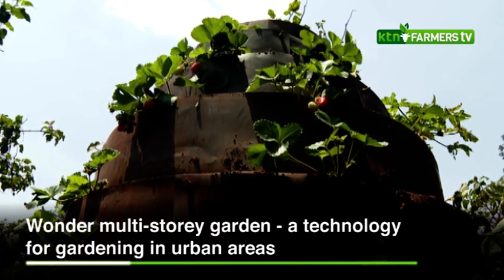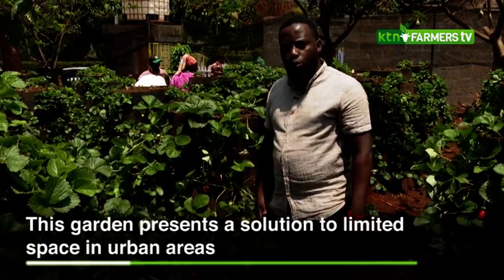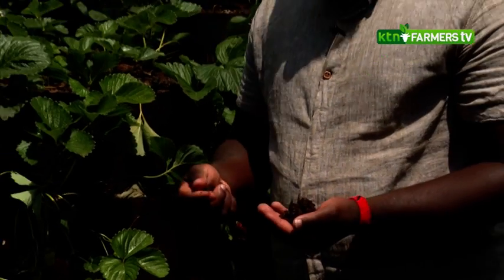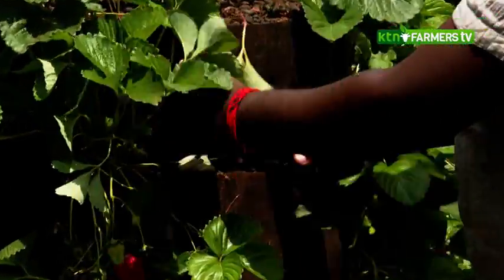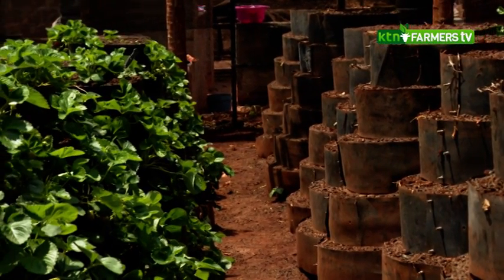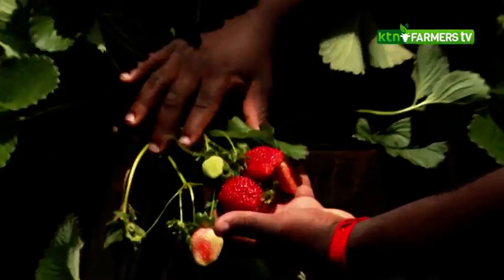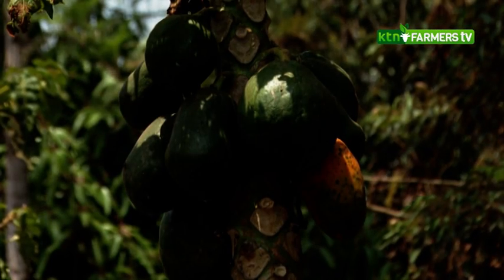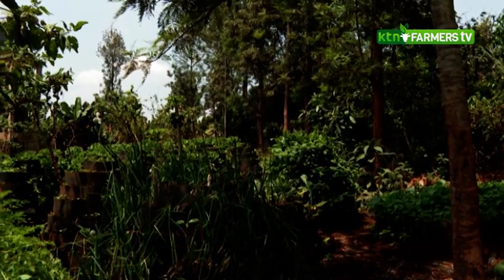Wonder multi storey garden - a technology for gardening in urban areas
This garden presents a solution to limited
space in urban areas

They are conical-shaped and are made from high-density polythene (HDPE) materials.
Story by Kelley Boss

SMS: 22071